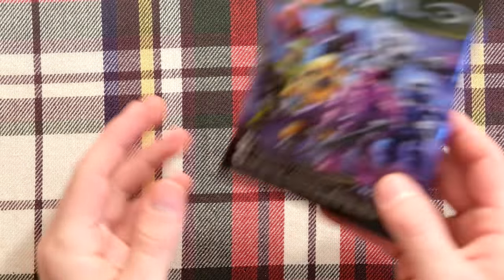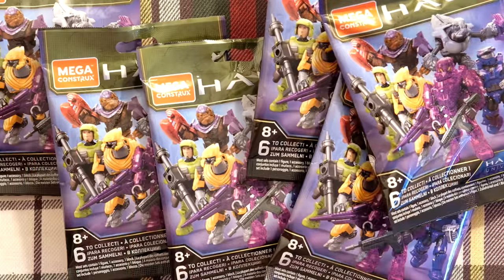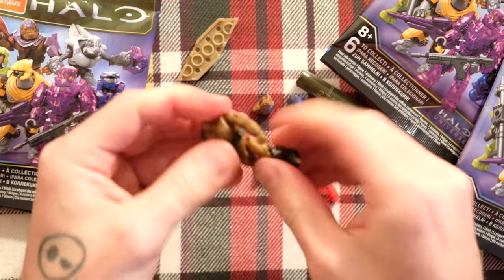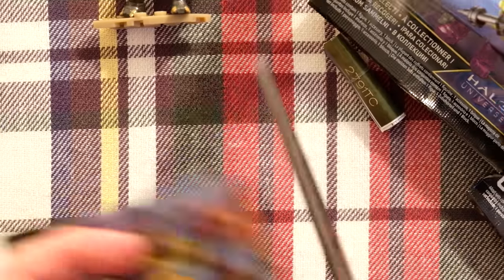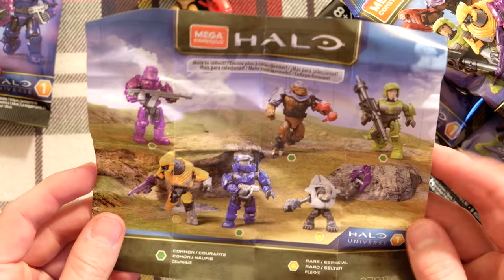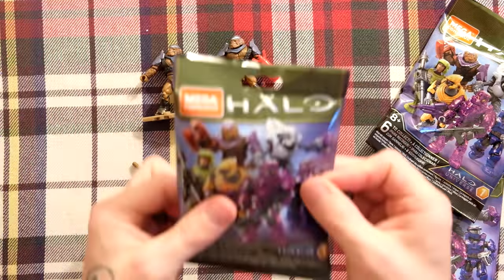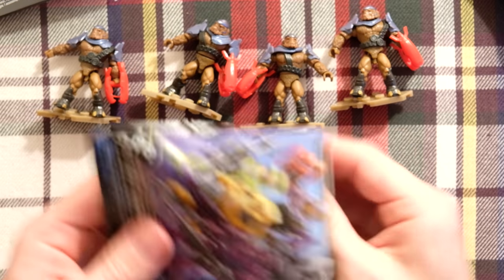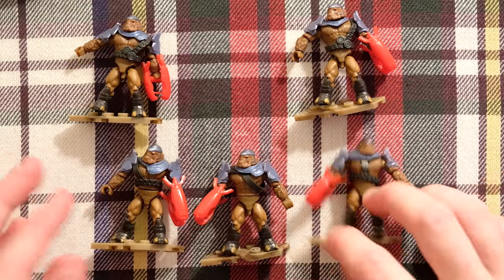The Quest for a H2 Monkey ARMY! Mega Construx Halo Universe Blind Bags.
The monkey collection grows! Today I'll be showcasing just how much customisation you can add to this H2 brute!

The Halo Universe is expanding! Halo Mega Construx blind bags are a brand new way to collect Halo and expand far beyond Halo Infinite.

278142 blue spartan
278143 marine
279144 grunt
279145 brute
278146 yellow elite
278147 purple spartan

Figures include:

Halo CE: Blue Spartan w/ magnum
Halo 2: Brute Warrior w/ brute plasma rifle
Halo 2: UNSC Marine w/ SPNKR rocket launcher
Halo 2: Grunt Minor w/ needler
HW2: Elite Minor w/ carbine
Halo Infinite: Spartan Aster w/ commando rifle

Halo Universe promises to celebrate all that is epic about Halo past, present and future! Featuring a Halo Combat Evolved Mk V; Halo 2 Brute Major, UNSC Marine and Ultra grunt; Halo Wars 2 Elite Minor AND a brand new Spartan Aster from Halo Infinite!

Which figure are you most excited to add to your arsenal?